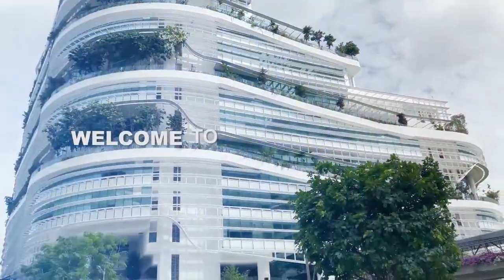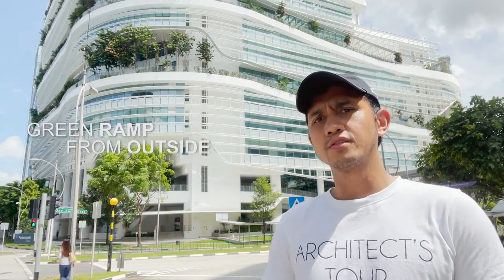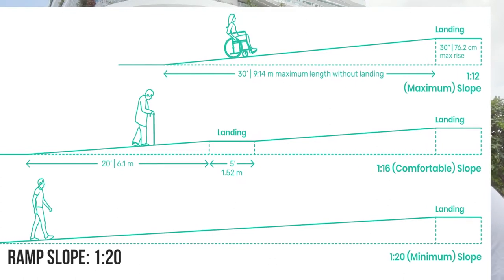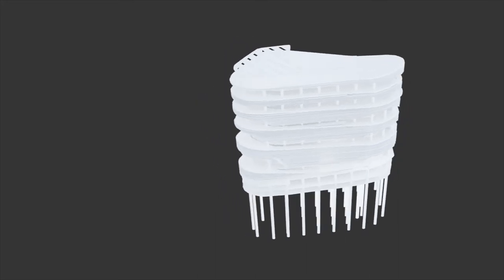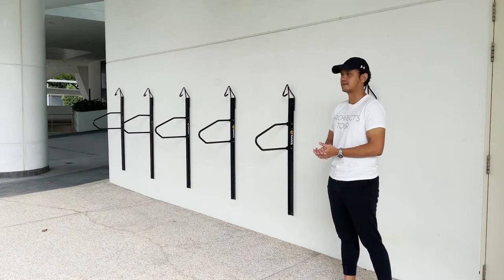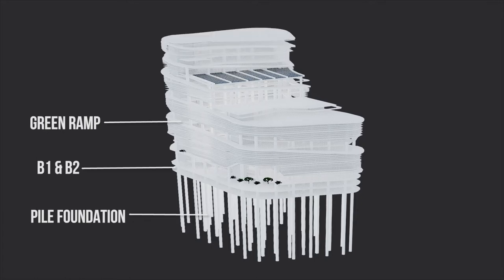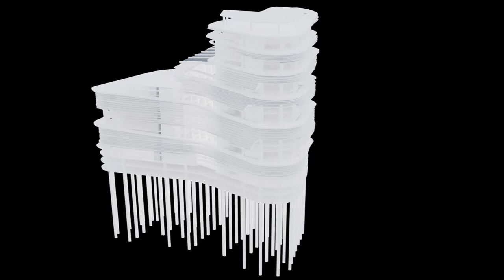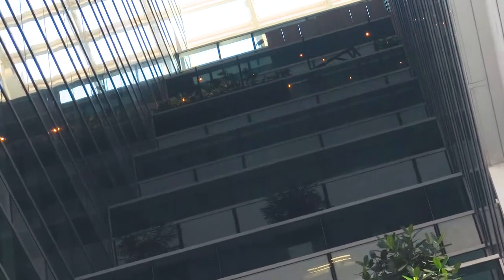SUSTAINABLE ARCHITECTURE SINGAPORE | solaris building part 2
Sustainable architecture in singapore. The Solaris Building. Join me as we study this building and know its elements and design features.